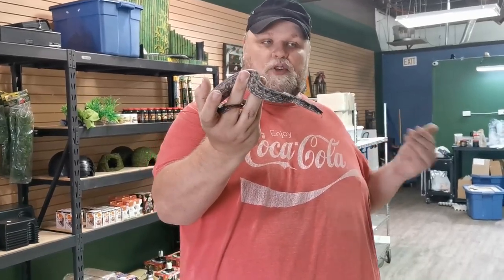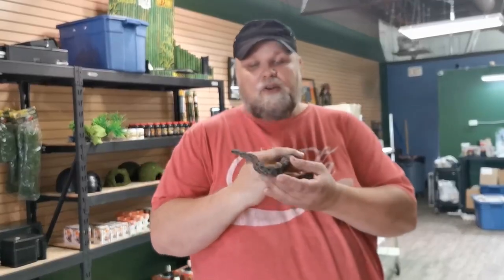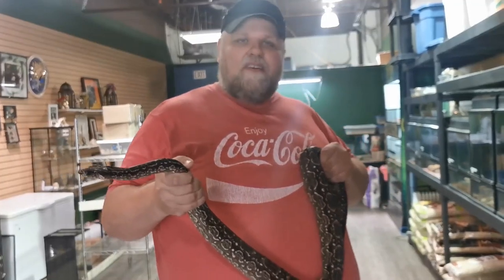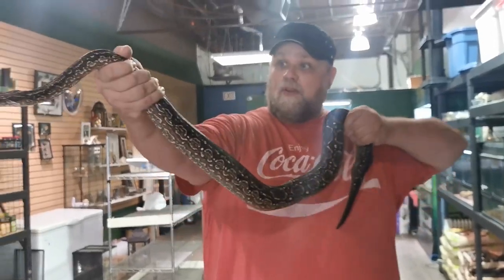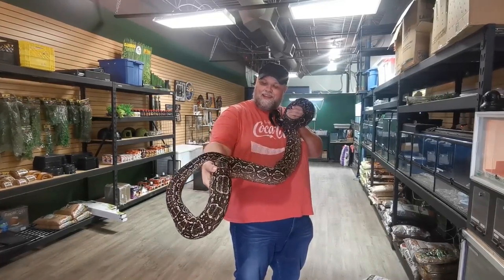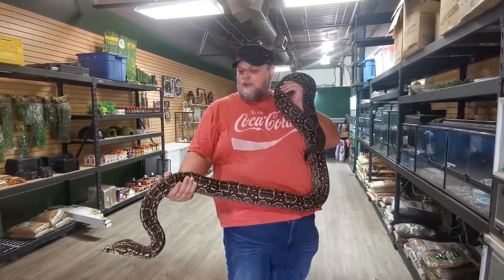The Amazing Argentine Boa!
in Calgary to meet the stunning Argentine Boa Constrictor!

Live video experiences available for birthdays, schools and more.

We are back! Offering Birthdays and other Reptile Programs in Alberta, Canada and touring programs across Canada.